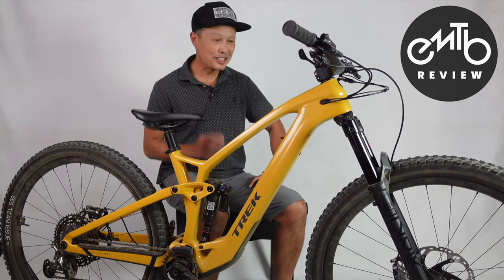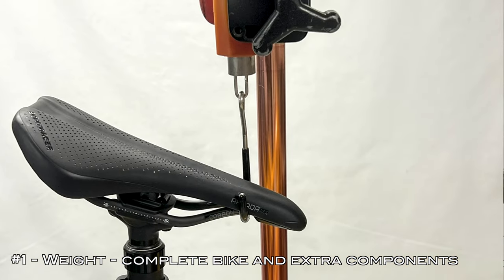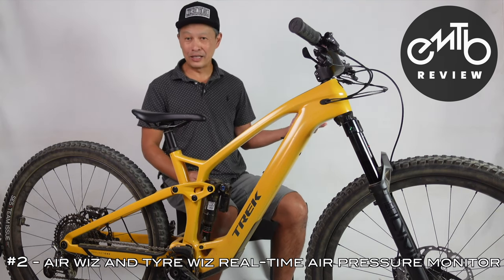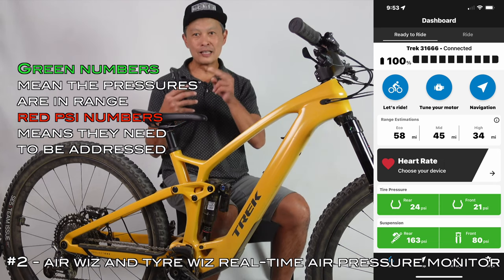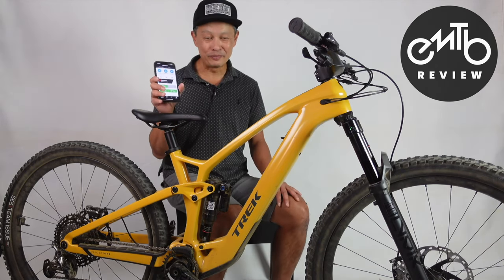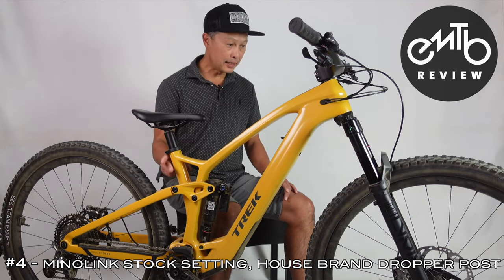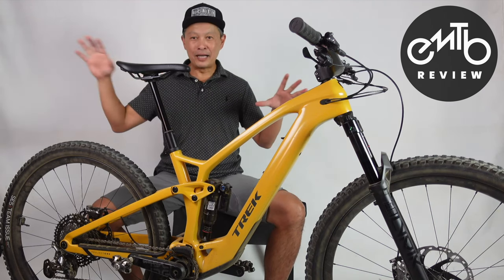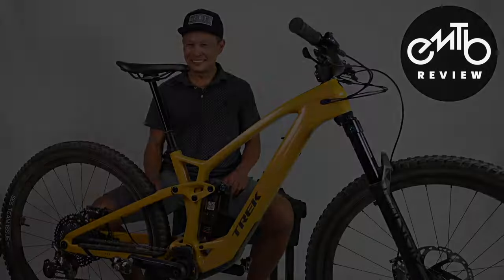Trek Fuel EXe 9.9 XTR key discoveries - weight, Airwiz, Trek BITS on lightweight emtb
Emtb Weight, Tyre Wiz, Air Wiz and other stealth technologies of the Trek 9.9 Fuel EXe